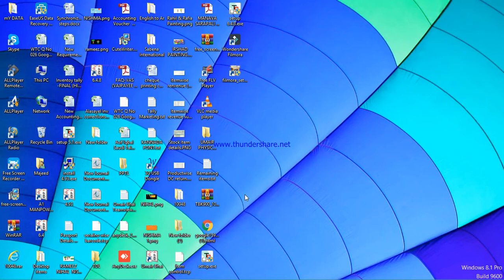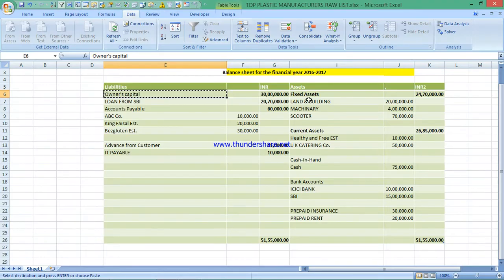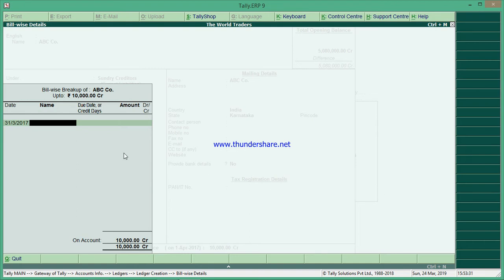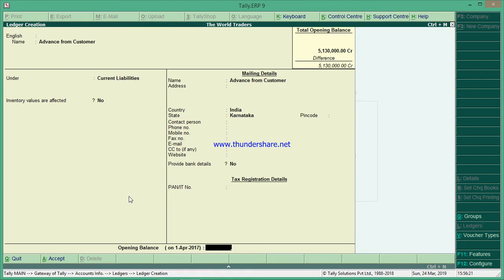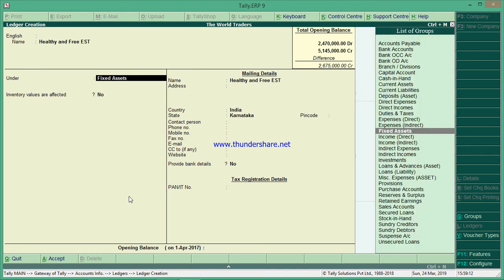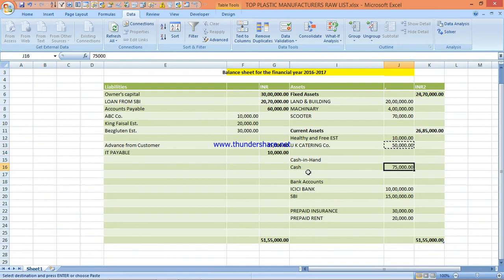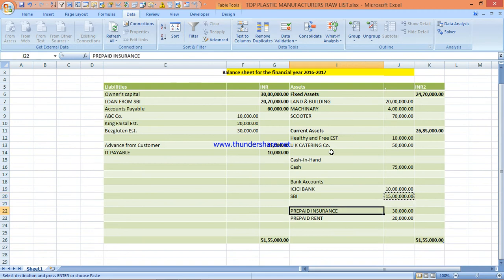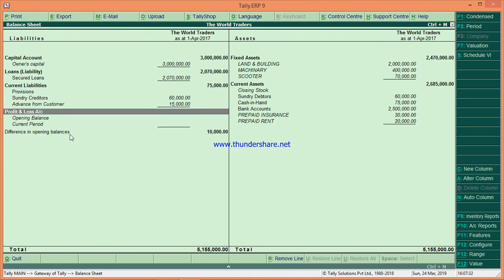New Company Accounting Setup in Tally/Migrating to Tally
Check this link for First Video To learn tally from very beginning. Tally Accounting step by step

TO BECOME TALLY EXPERT FOLLOW OR WATCH MY ALL TALLY VIDEOS GIVEN BELOW

UAE VAT, SAUDI VAT IMPORTS/ ADDITIONAL COST OF PURCHASE OR EXTRA COST OF IMPORTS IN TALLY